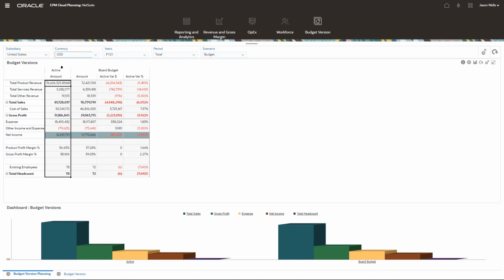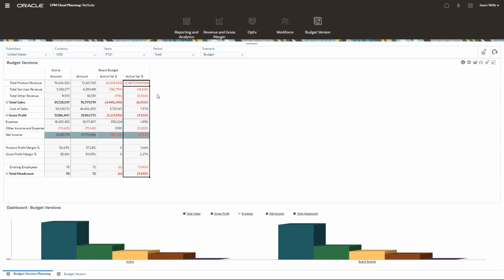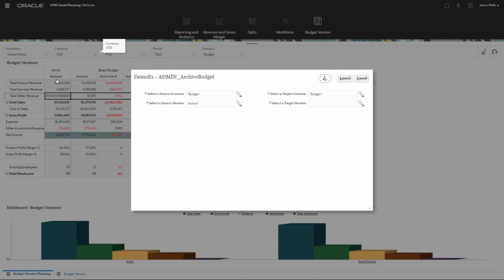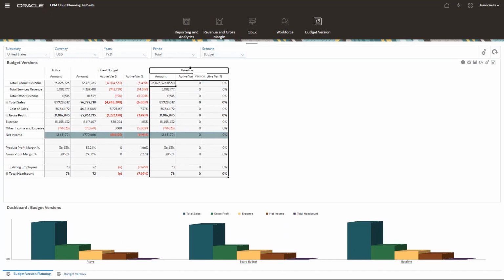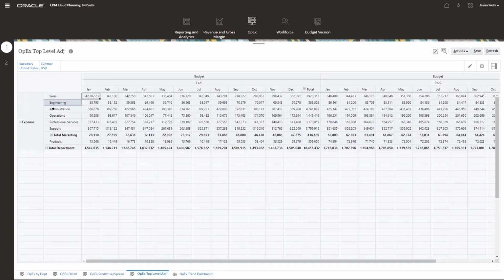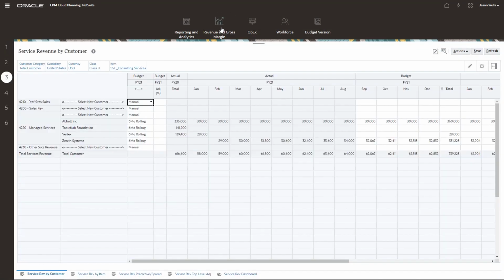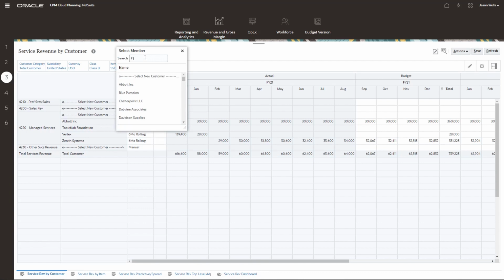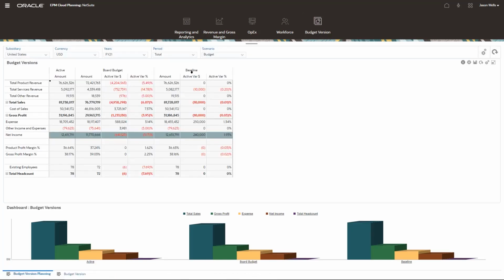NetSuite Planning and Budgeting: Scenario Planning Overview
Perform scenario modeling and multidimensional planning with any number of dimensions, such as location, product, customer or expense. Easily model complex calculations including projected revenue, operating and capital expenditures, headcount costs, cash flow and sales without the risk of formula errors posed by regular updates or monthly maintenance.

To learn more about NetSuite Planning and Budgeting, connect with the experts at 1NetPlan by visiting us online at 1netplan.com.